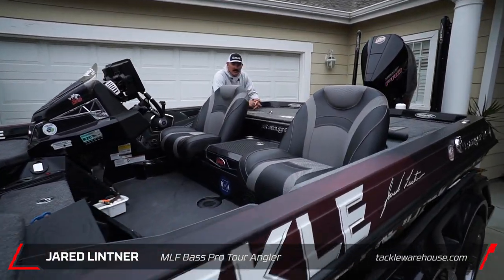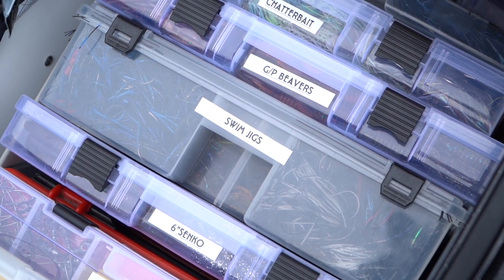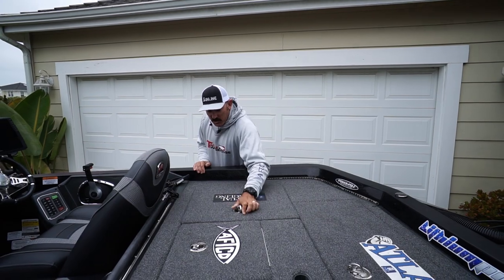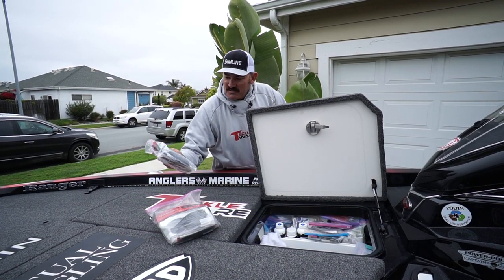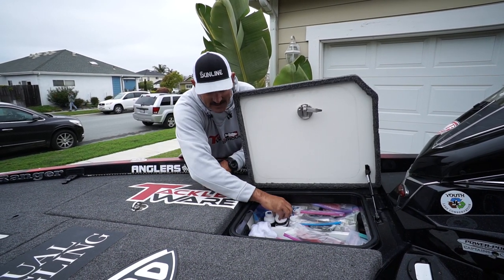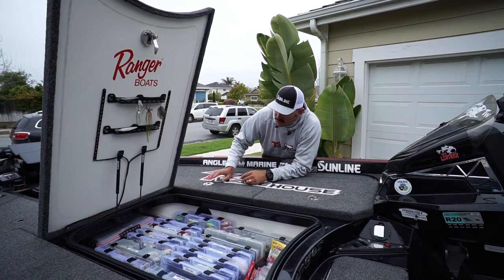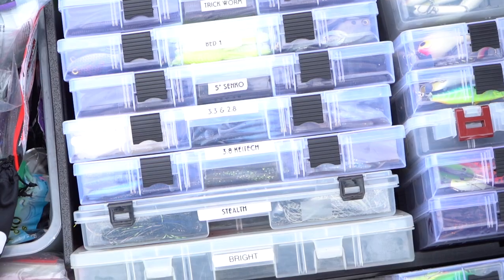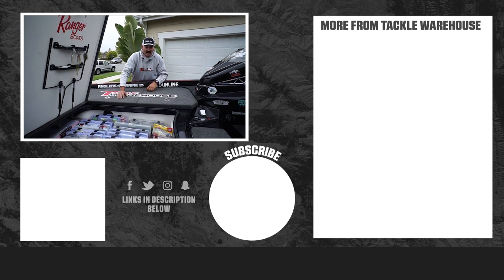Tackle Warehouse Pro Pointer's with Jared Lintner - Boat Organization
Tackling an issue that constantly plagues competitive anglers Jared discusses how he likes to store his gear when he is out on tour. Whether it's soft plastics, nail weights, or extra rain gear, Jared goes over it all, explaining how he likes to keep his tackle stored to boost performance and efficiency on the water. Make sure to keep it locked in to the Tackle Warehouse YouTube Channel to get more exclusive content, firsthand angler insight, and the best products at the best prices.

Striving to bring anglers the best product, as well as the best content, Tackle Warehouse has tapped the best anglers in the industry and asked them to divulge time-saving, rod-bending pointers. Catering to all degrees of angler, Tackle Warehouse Pro's Pointers touches on a wide-range of topics, covering everything from simple knot tutorials and gear preferences to closely guarded secrets. Make sure to keep it locked-in to the Tackle Warehouse VLOG page to get more exclusive content, professional pointers, and the best products at the best prices.